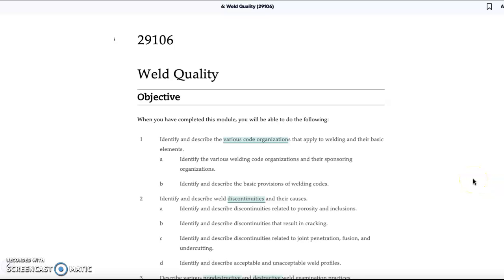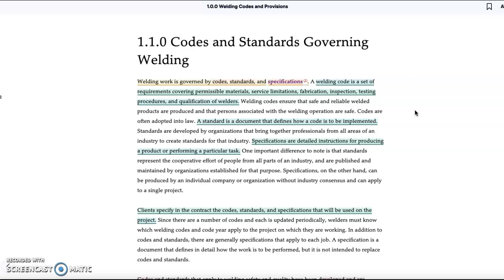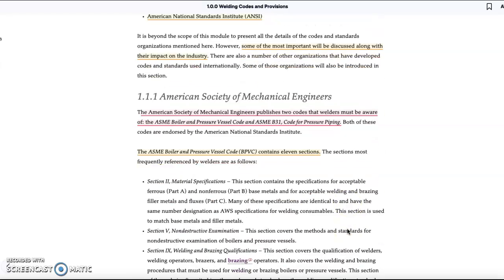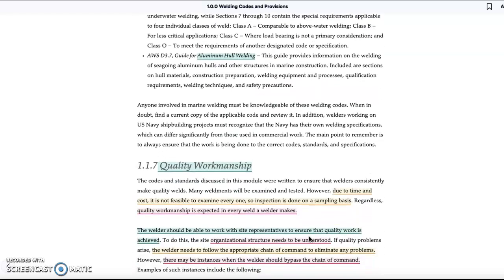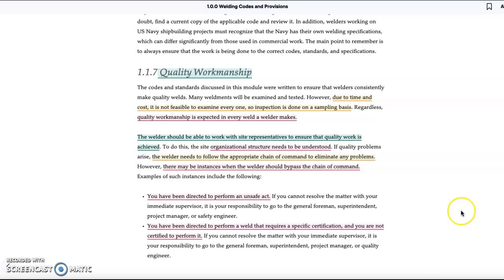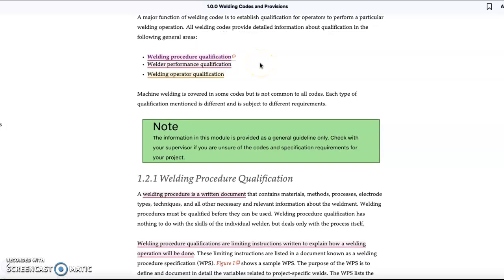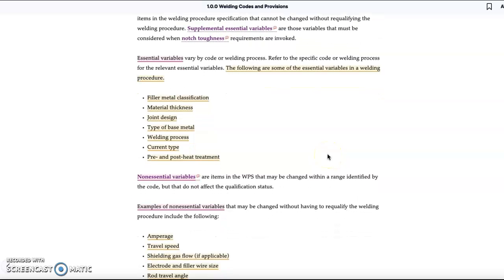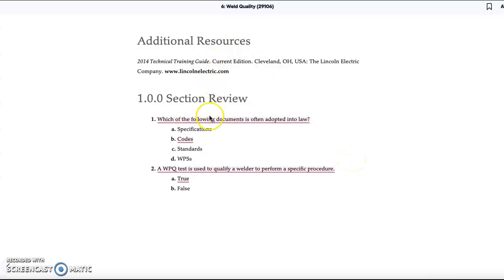Mod6 Sect1 Review